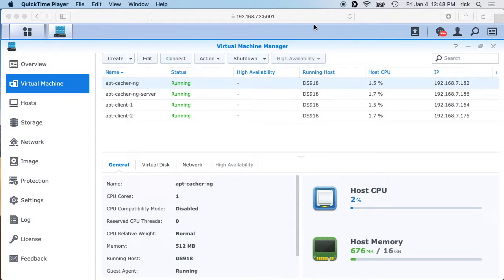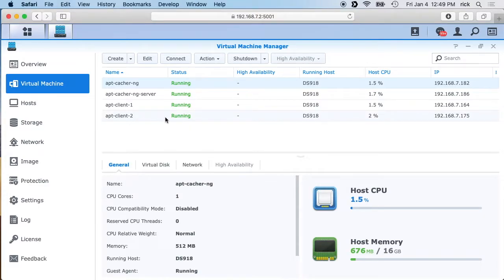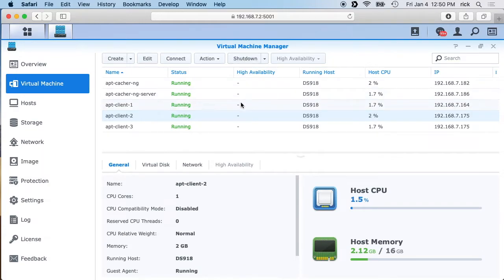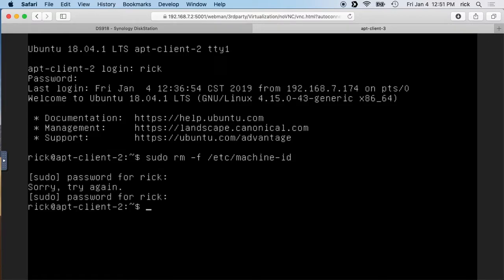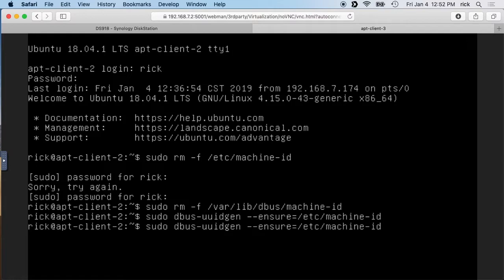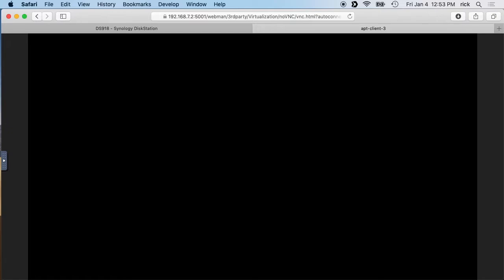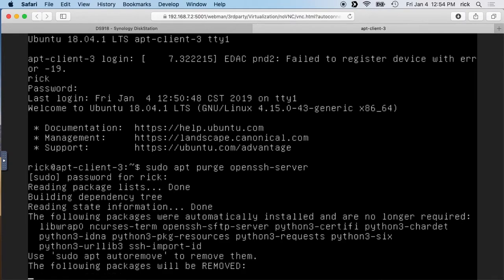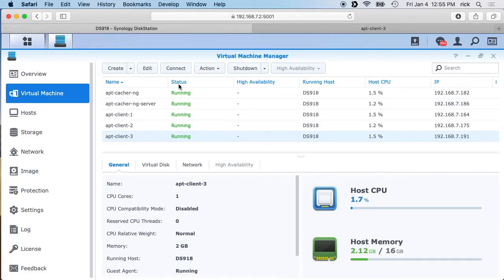Synology Virtual Machine Manager Clone Ubuntu Virtual Machine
In this video, I clone an Ubuntu Virtual Machine on a Synology NAS running Virtual Machine Manager.